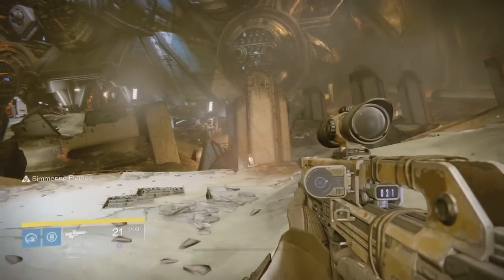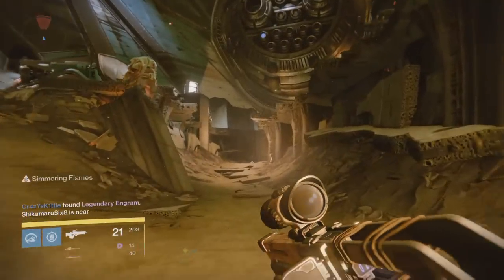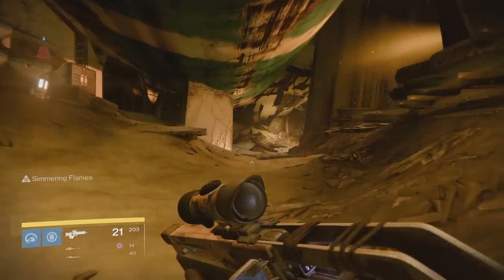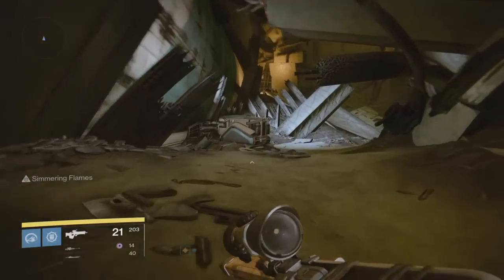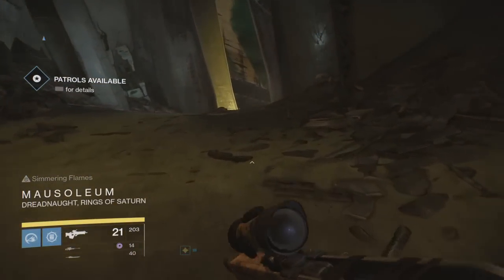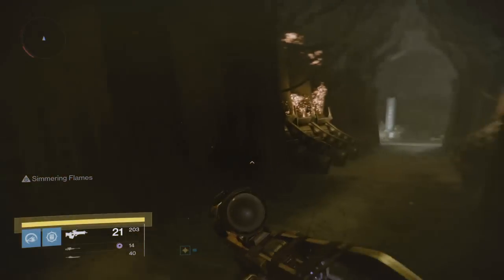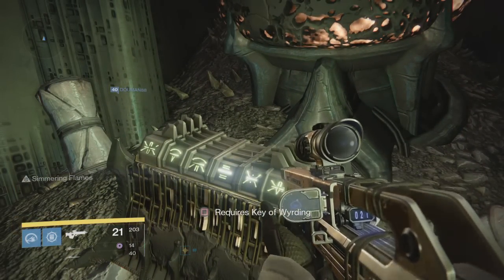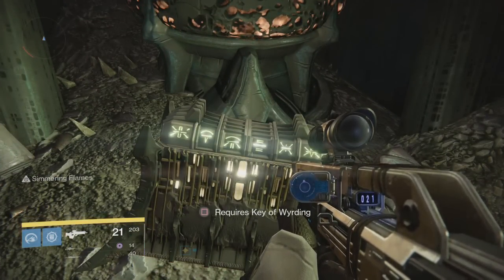Destiny - Key of Wyrding Chest Location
Go ahead and smack that like button to show your support.

Pokemon Omega Ruby Let's Play
My GFX are made by multiple people

and myself.

Send me Pictures on Snapchat - Zypher634

Network Plug